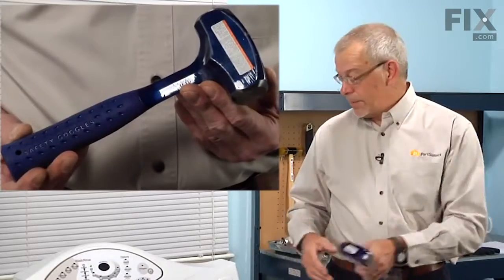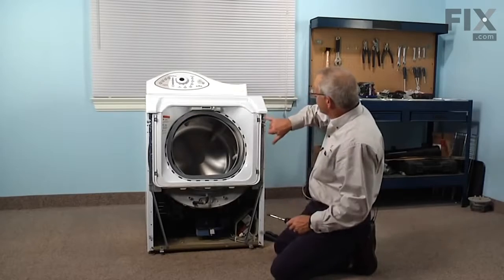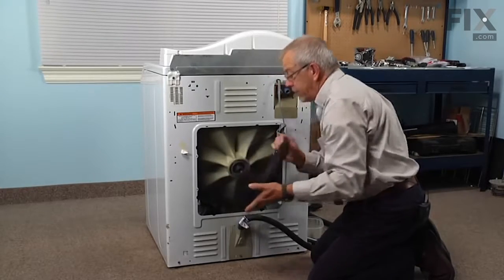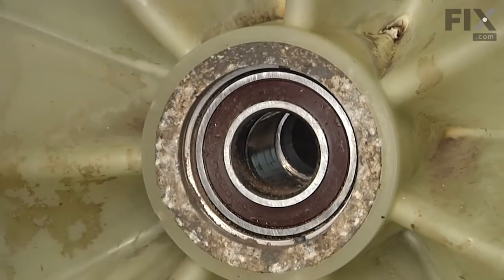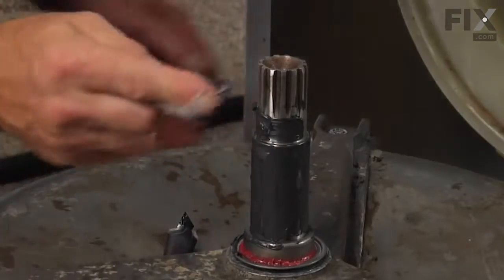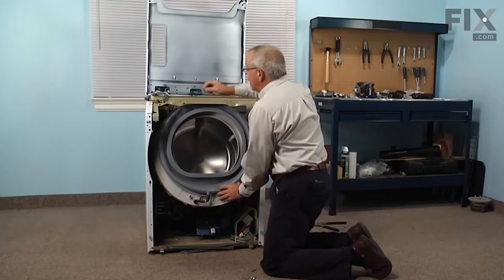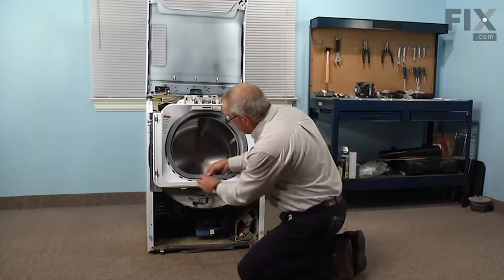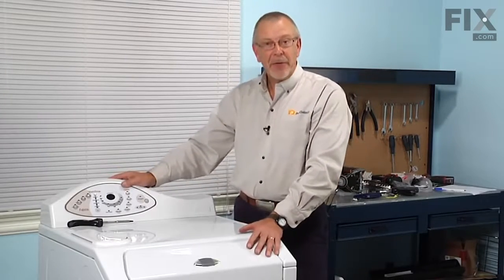Maytag Washer Repair – How to replace the Lip Seal Kit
Need help replacing the Lip Seal Kit (Part 12002022) in your Maytag Washer? Watch this how to video with simple, step-by-step instructions for a successful DIY repair.

Why you might need to replace the Lip Seal Kit:
1. Leaking water
2. Loud whining or high pitched noise while the washer is in the spin cycle

What tools you need for this repair:
• 1/4 Inch & 5/16th Nut Driver
• 9/16ths Wrench
• Block of wood
• Large Flat Blade Screw Driver
• Large Hammer
• Phillips Screw Driver
• Torque Wrench with 9/16ths Socket

The information in this video is specific to Maytag and Crosley. To find a Lip Seal Kit specific to your model,

Not what you’re looking for? For more washing machine repair help